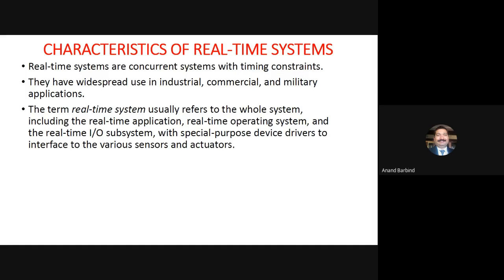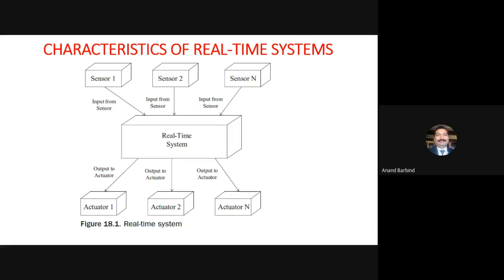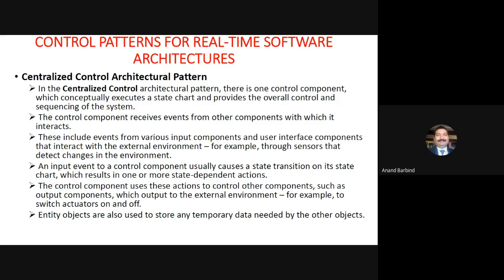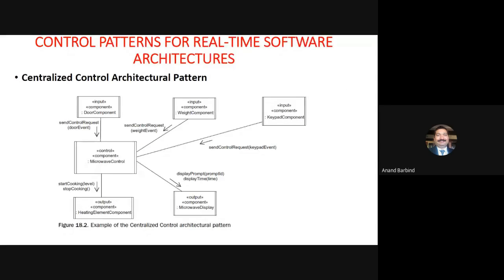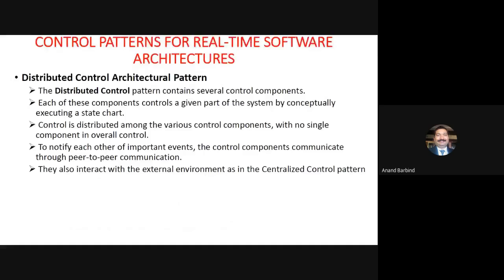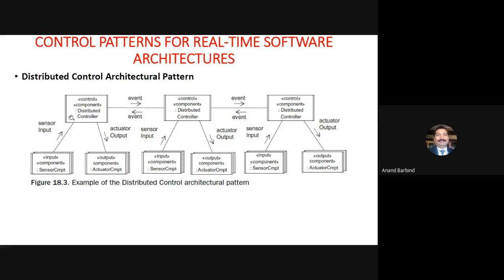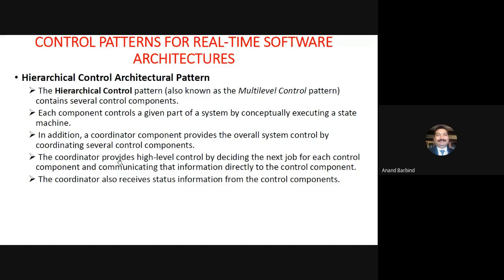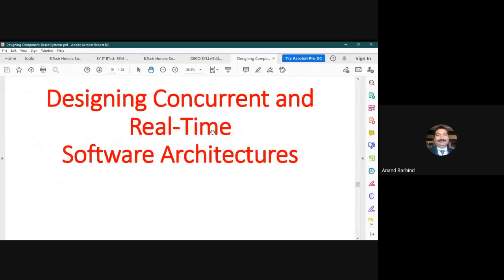SDM TOPIC 6 5 Designing of Real-Time and Concurrent Systems ecq jbrf ptb 2020 12 03 at 02 03 GMT 8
SDM
TOPIC 6 5
Designing of Real-Time and Concurrent Systems